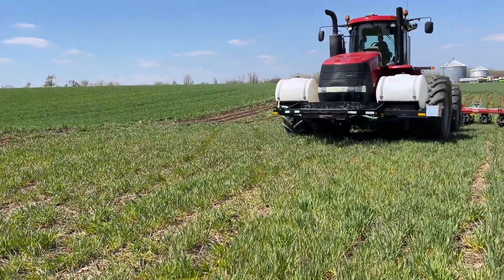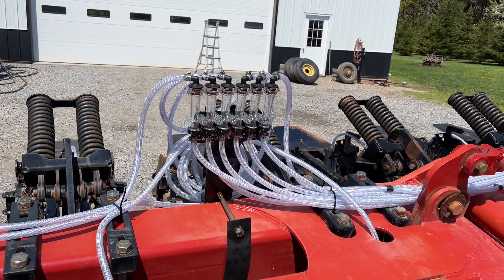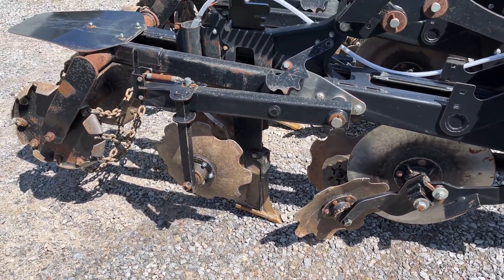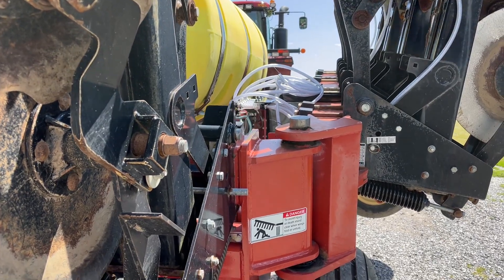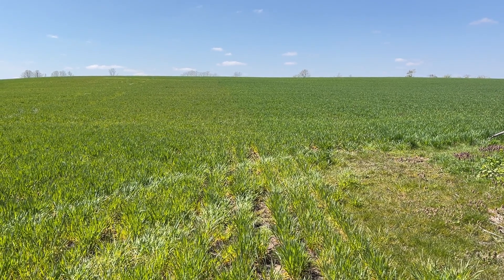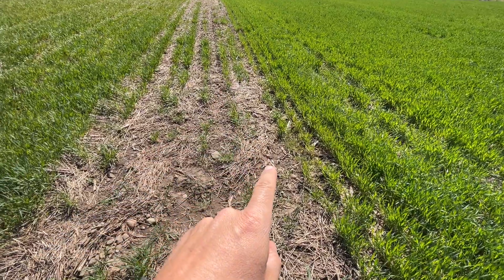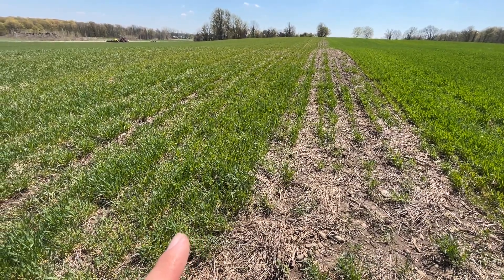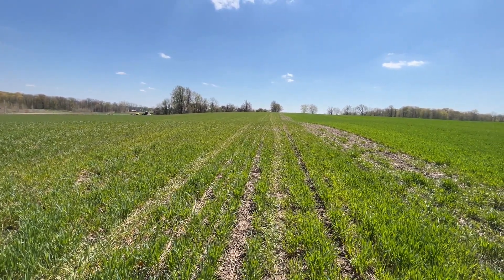Racing the Rain on the First Day Fitting Ground!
We broke out the Steiger 400HD and the Gladiator to finally start fitting ground for planting. This is starting to feel real that spring planting is right around the corner.